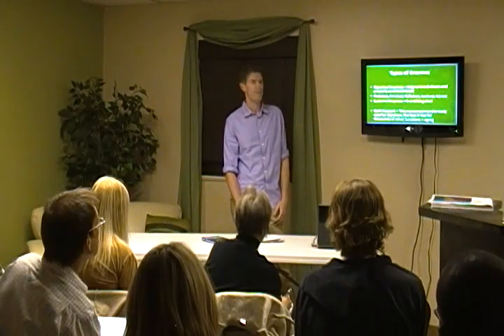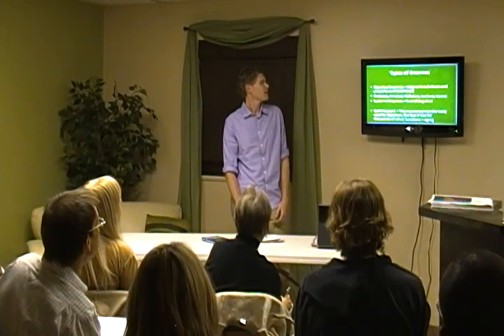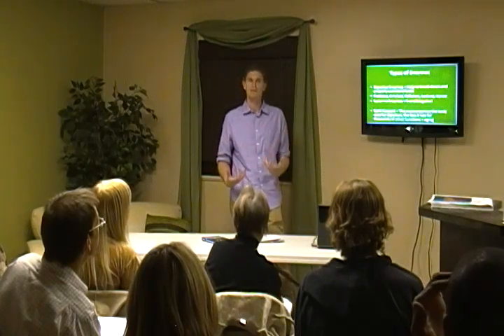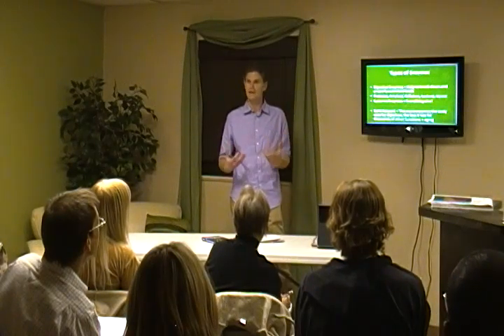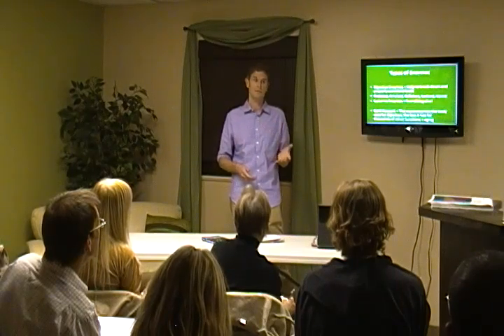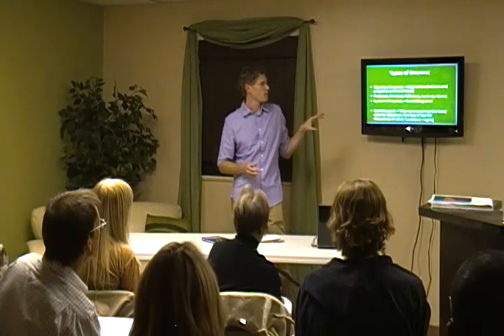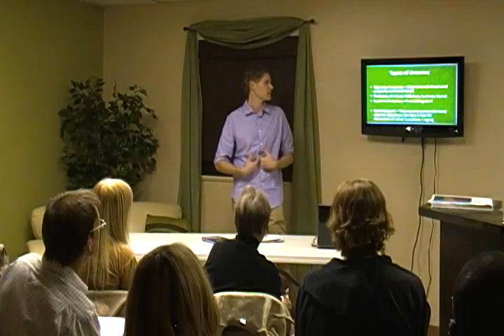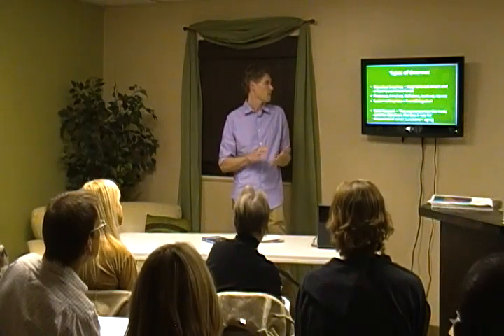Enzymes - What destroys enzymes Types of Enzymes and function in the body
Vaughn from Spirit of Health discusses what destroys enzymes, the different types of enzymes and their function. For additional health information click on this